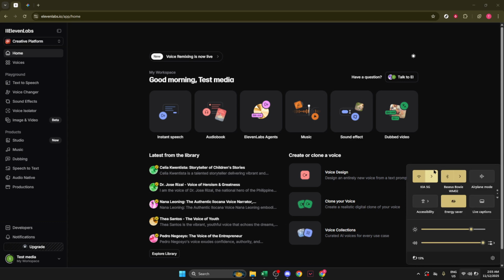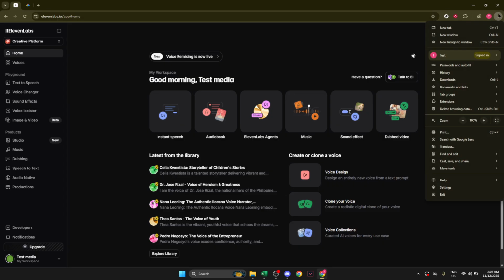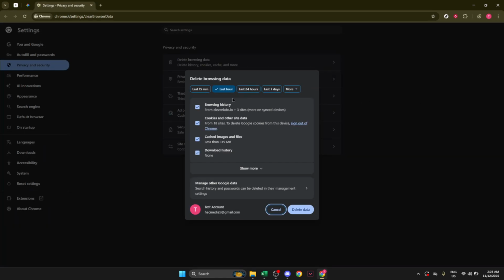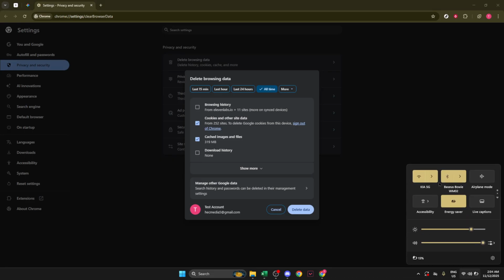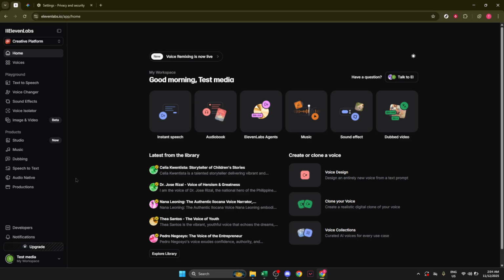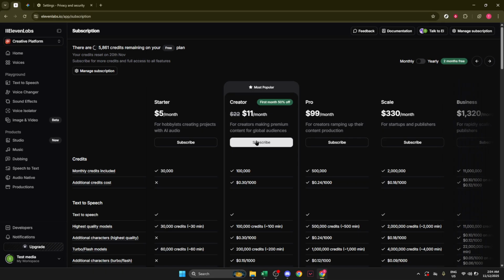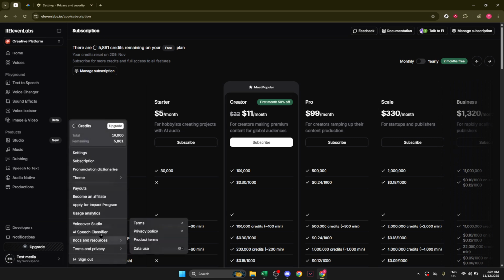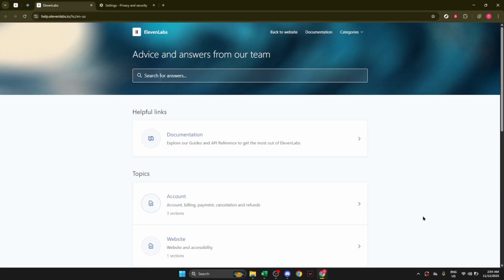How To Use Unusual Activity Detected On Elevenlabs [2026 Guide]